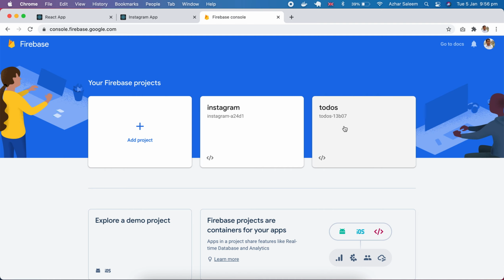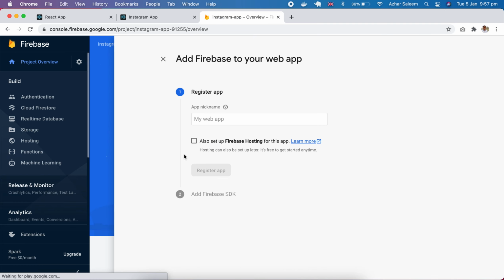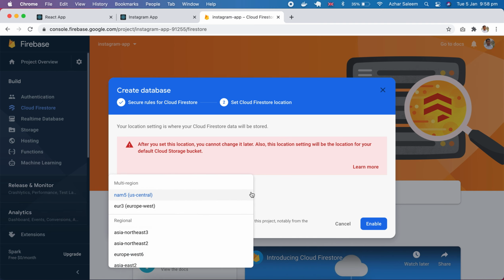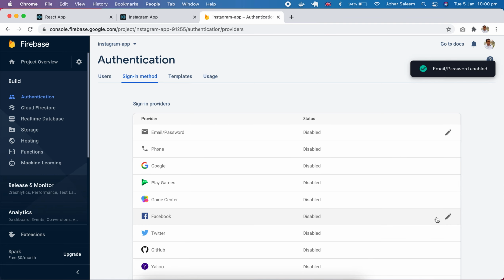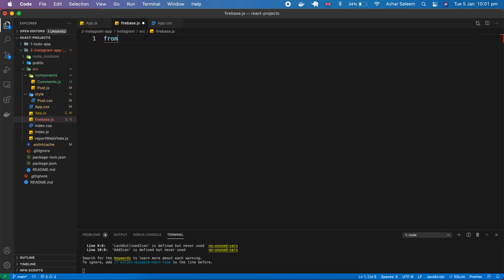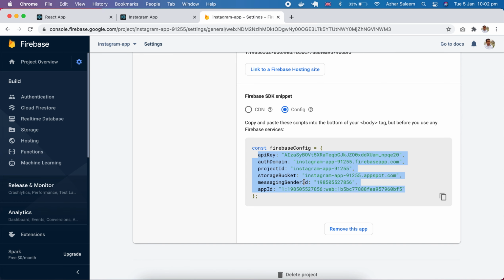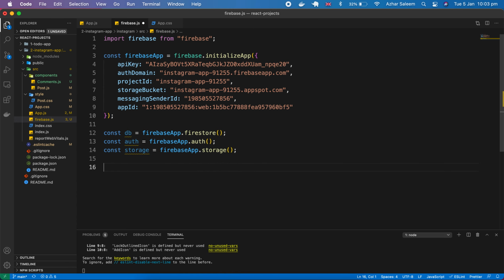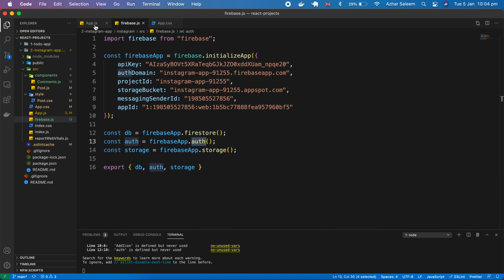Firebase setup React Js Instagram App part 8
In this video tutorial we will setup firebase project with our instagram app.

React JS is a JavaScript library used in web development to build interactive elements on websites. But if you’re not familiar with JavaScript or JavaScript libraries, that’s not a helpful definition. So let’s take a step back and deal with those terms first.

Why Do JavaScript Developers Use React JS?
React is a JavaScript library that specializes in helping developers build user interfaces, or UIs. In terms of websites and web applications, UIs are the collection of on-screen menus, search bars, buttons, and anything else someone interacts with to USE a website or app.

Note:
readers often ask “is React JS frontend or backend?”
The answer is: definitely frontend. You can keep this straight by remembering the “on screen” aspect of UIs—React is used exclusively for “client side” programming (building things that a user will see on screen in their browser window), which makes React JS a frontend library.

Before React JS, developers were stuck building UIs by hand with “vanilla JavaScript”
(developer speak for the raw JavaScript language on its own) or with less UI-focused React predecessors like jQuery. That meant longer development times and plenty of opportunities for errors and bugs. So, in 2011, Facebook engineer Jordan Walke created React JS specifically to improve UI development.

Should I Learn React JS?
If you want to work as a front end web developer (which means building UIs), the answer is YES!

Finding success in web development means using the right tools to make your code as effective and efficient as possible.